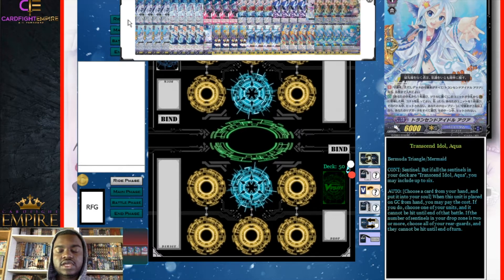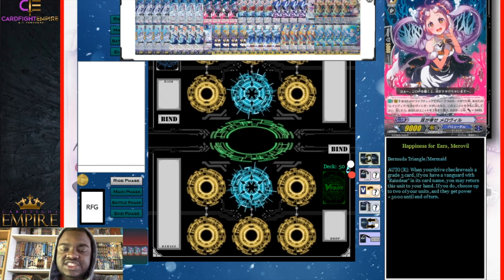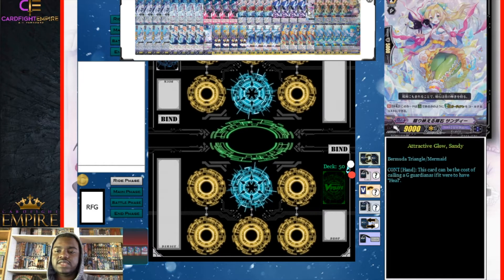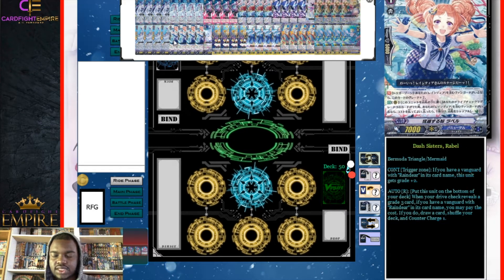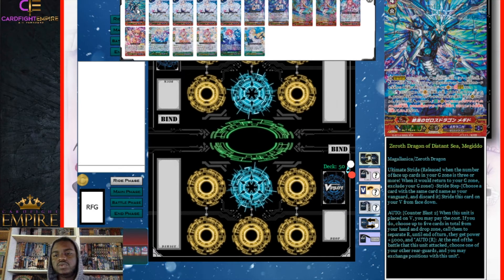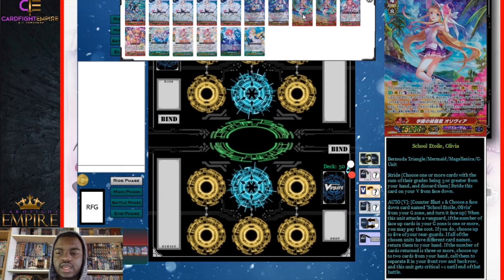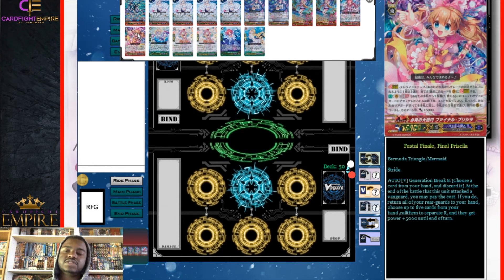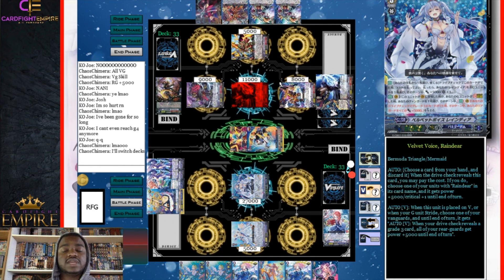Cardfight!! Vanguard Series: FutureFight!! Vanguard - G-CB07 Raindear Deck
Hey guys! Here's a video covering the New Raindear Deck from G Clan Booster Set 7: Divas' Festa and what I think about it along with games I played + Channel Updates! I Hope you enjoy the video!

Want to show your love for the channel or join the Empire community? Want to be part of polls / posts / decisions concerning the channel and content? Want to ask me as many CFV related questions as you want? Or maybe you want to be coached or win a box monthly? Thanks for the support guys. Much love. ~

Also for Short Event Coverage Videos and Short Updates, Check us out on Instagram

Check out GrooveCube for the ending music!